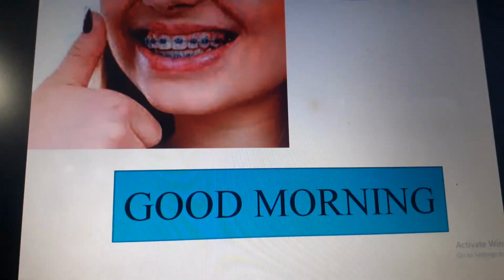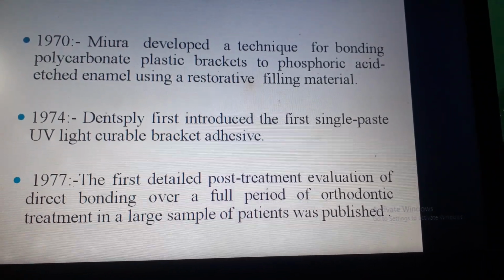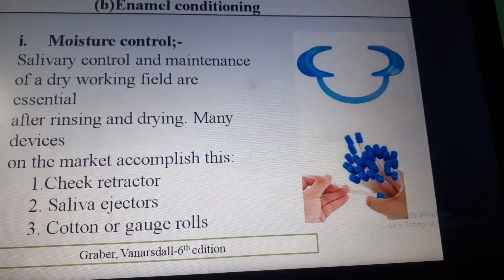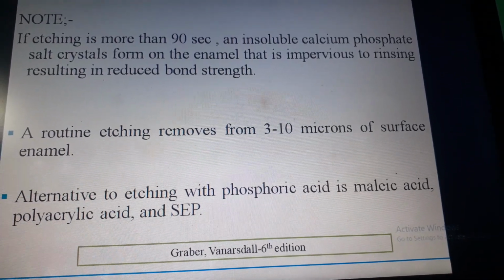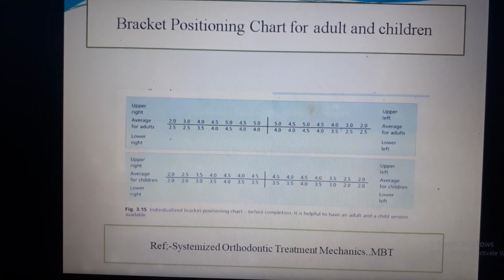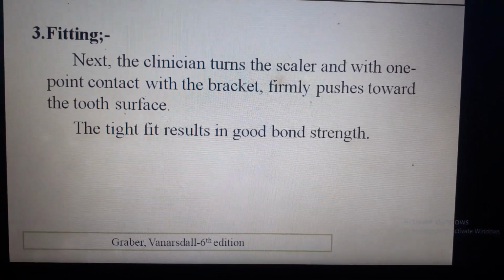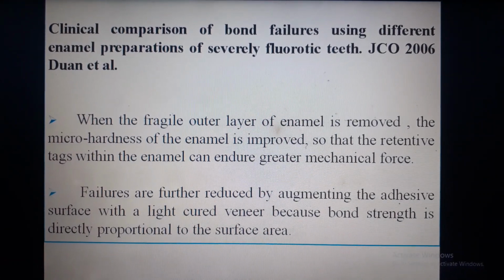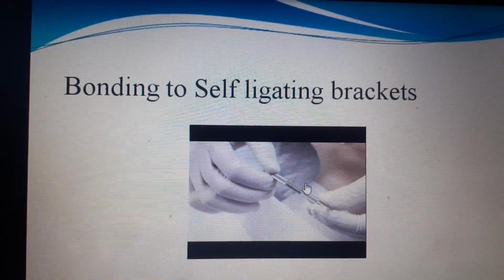Bonding in orthodontics...Part-1